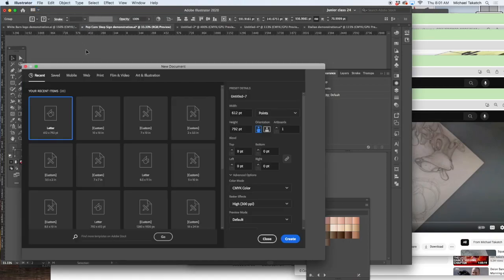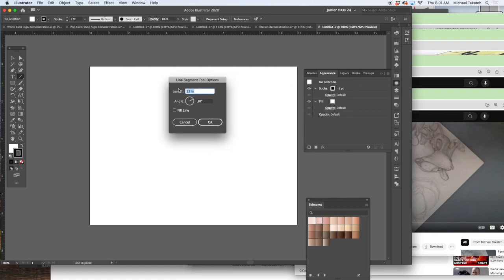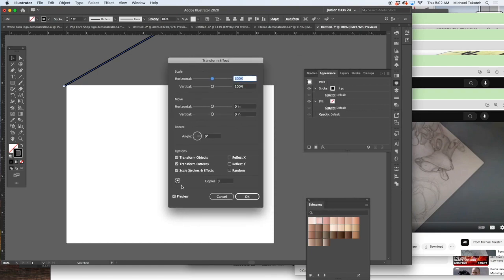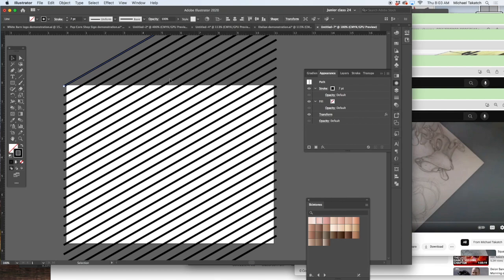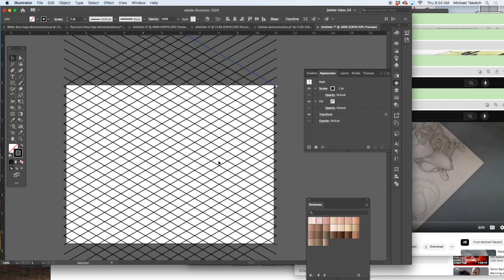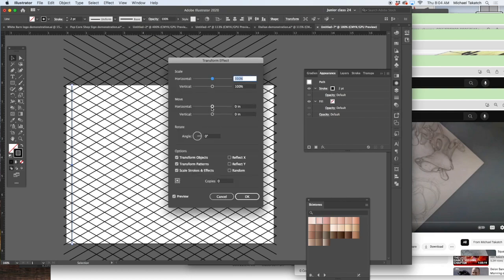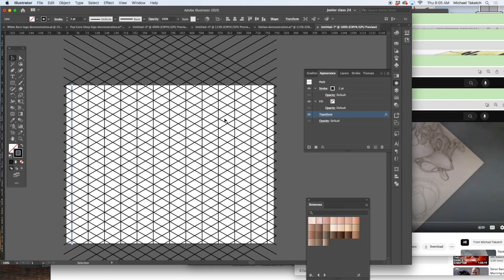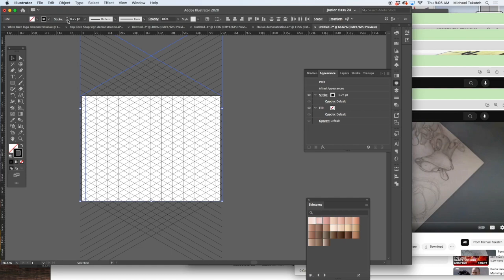Grid in Ai